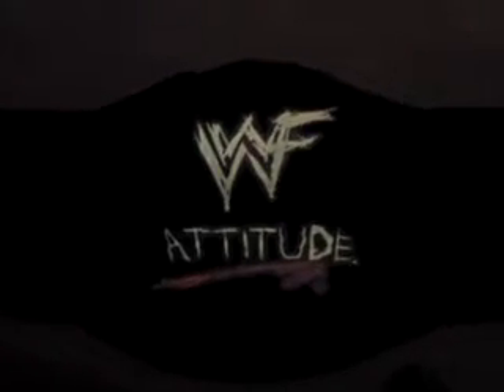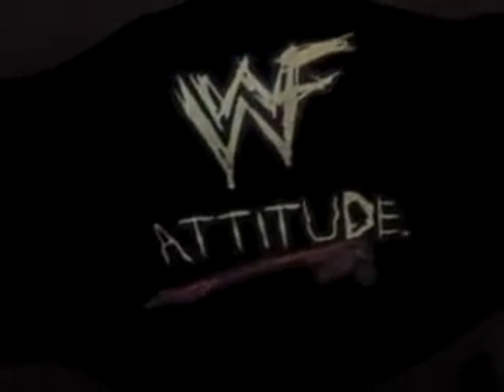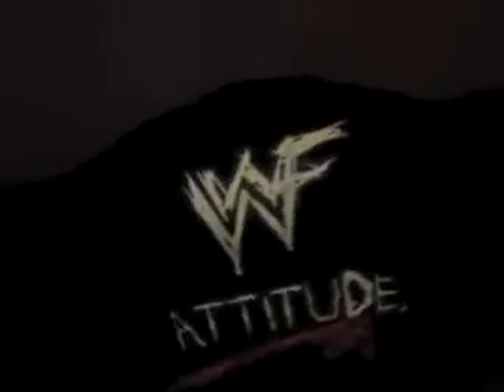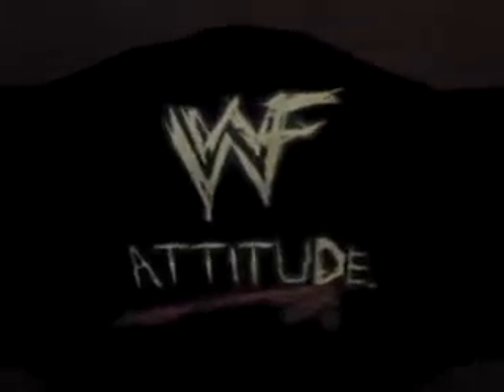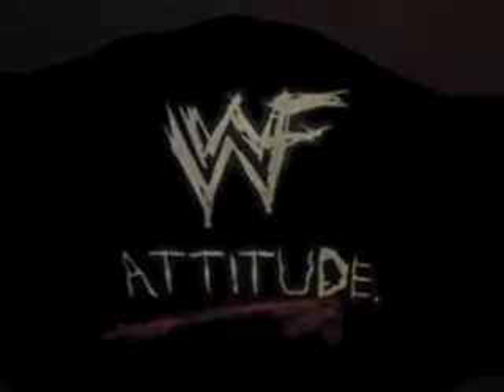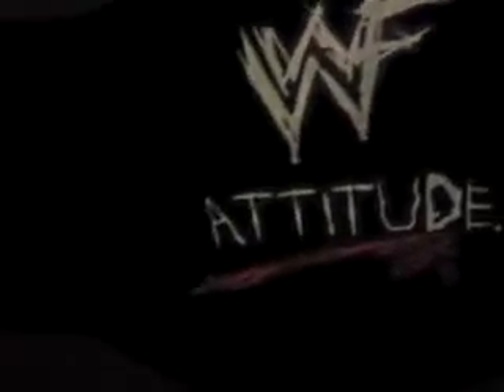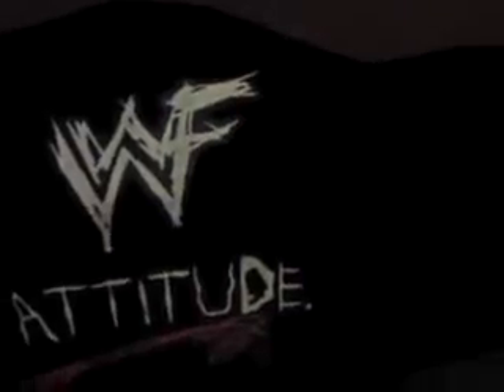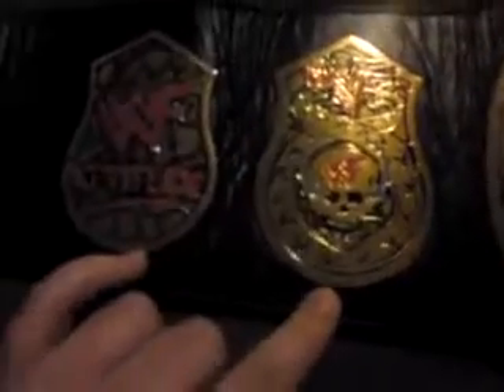WWE Smoking Skull Replica Belt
This is a Vid of my WWE Smoking Skull Replica Belt also I sell them